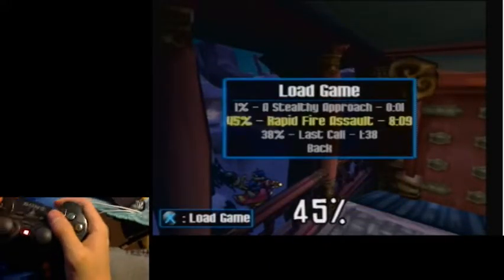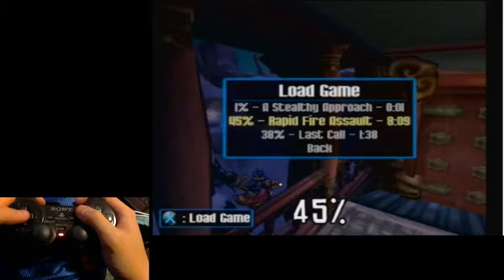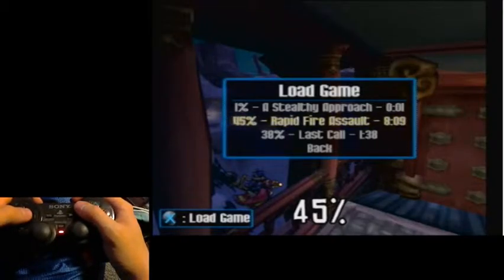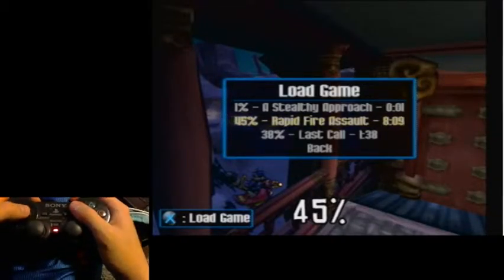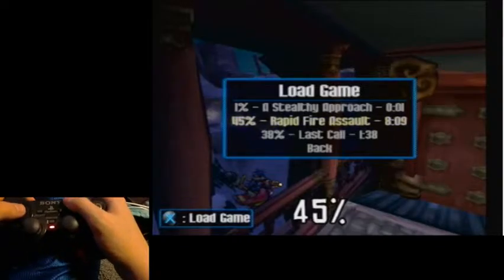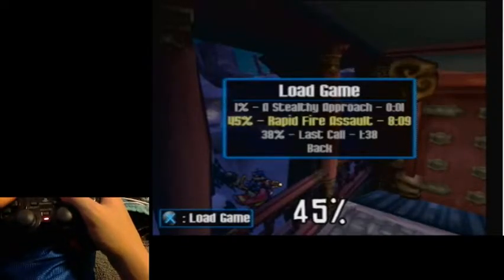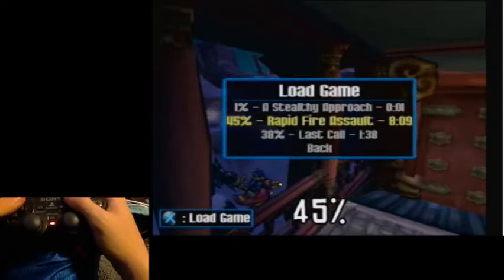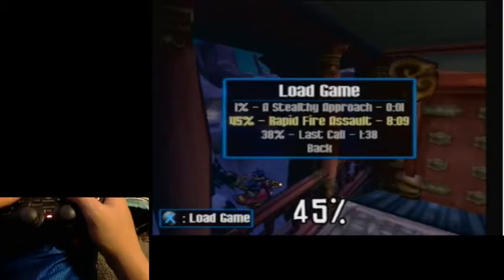Sly Cooper: Consistent Setup for Rapid Fire Assault.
Still not the setup I was hoping for but its much more consistent than spinning in the corner and praying. Going to keep looking for something better.